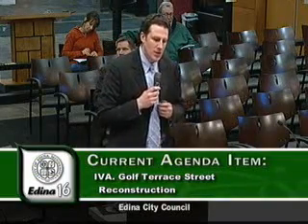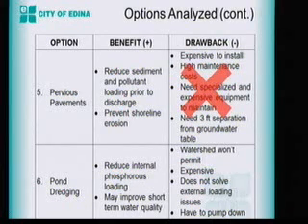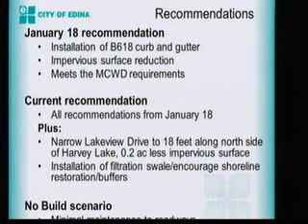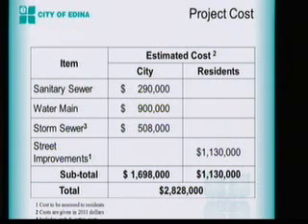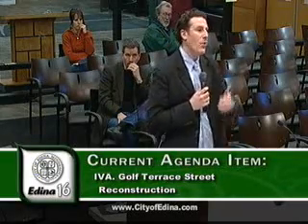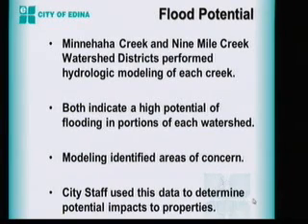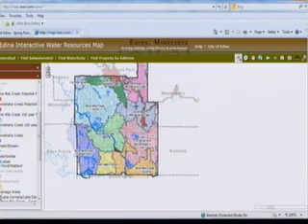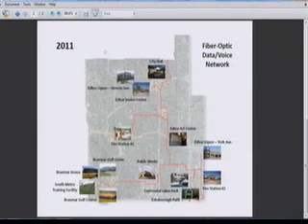Edina City Council / March 15, 2011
Edina Channel 16
City of Edina, MN

Edina City Council meeting, Mar. 15, 2011.